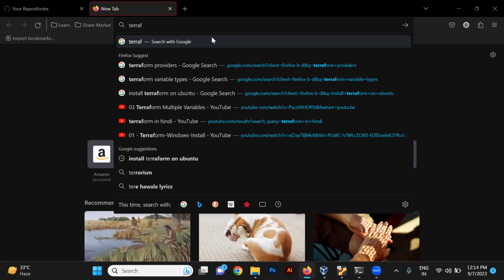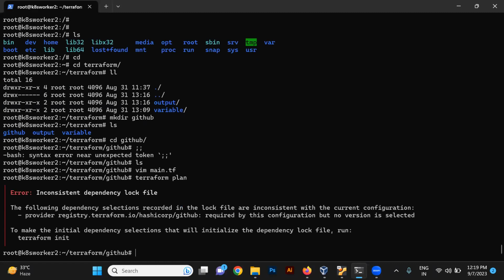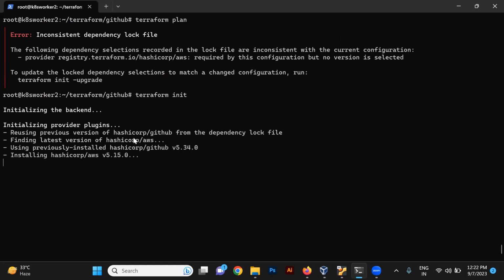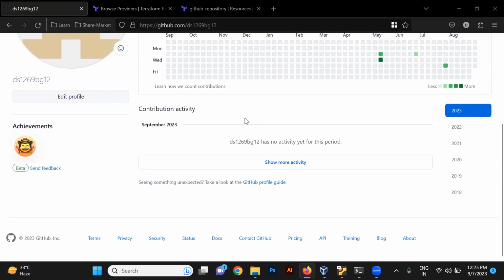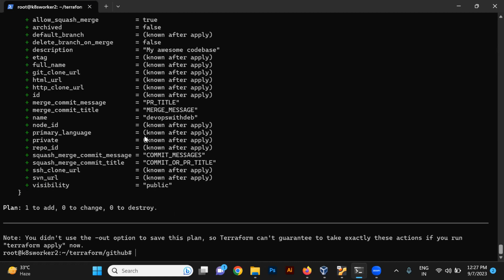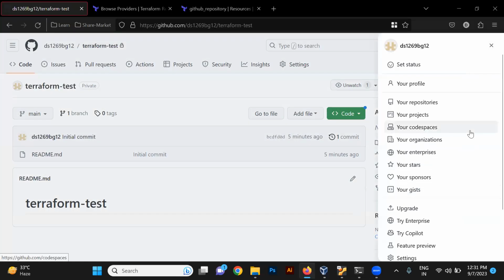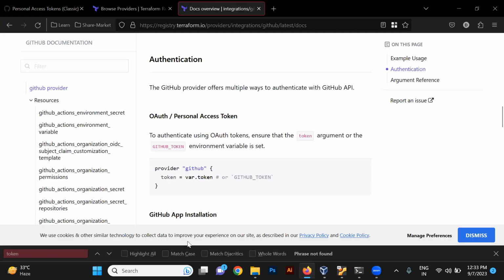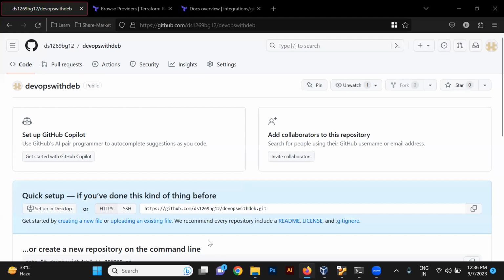10 Terraform first github resource